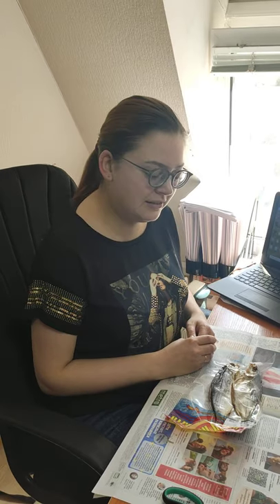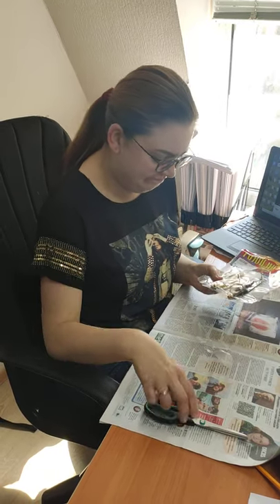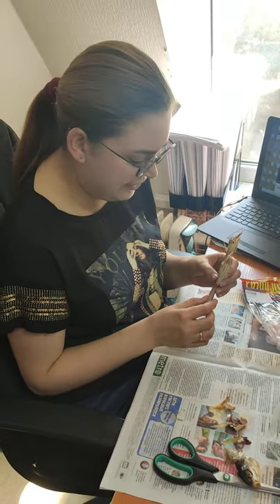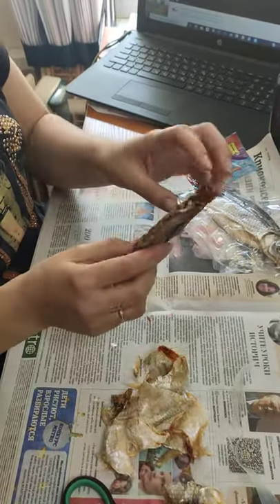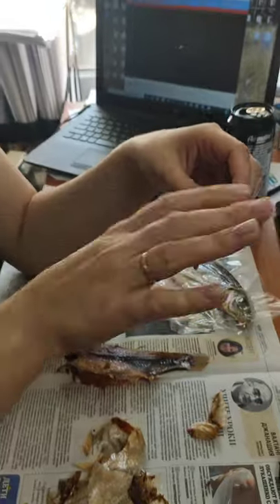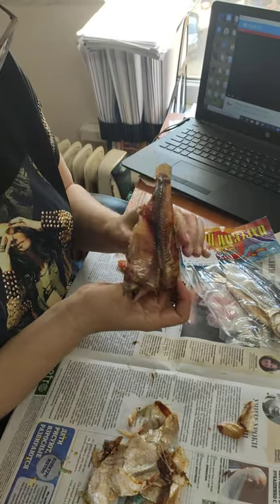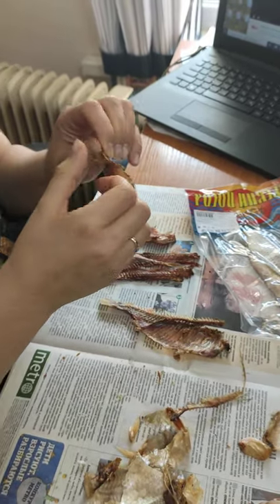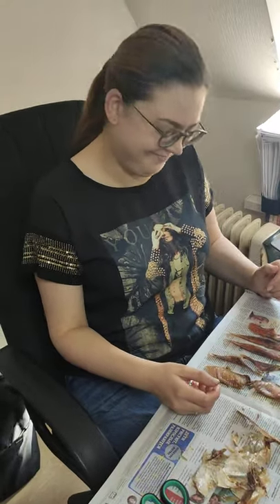How to eat vobla (Russian snack, salted fish)